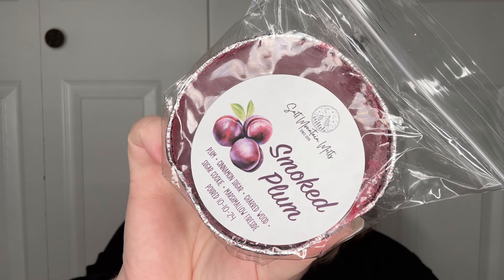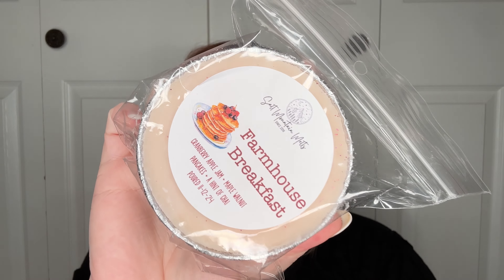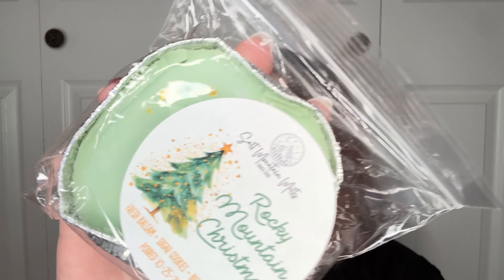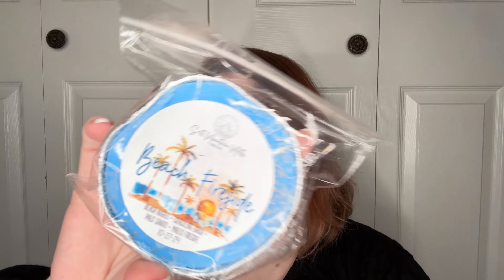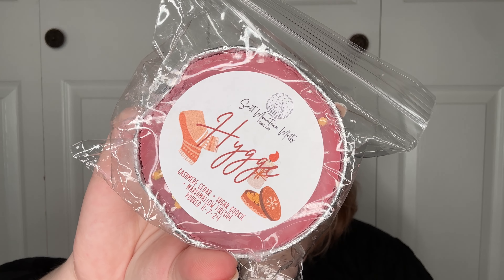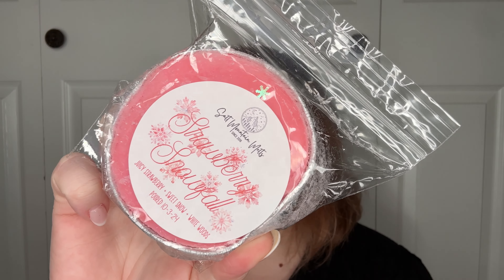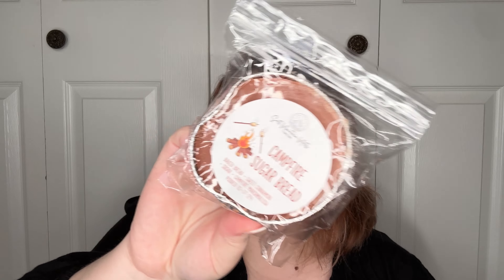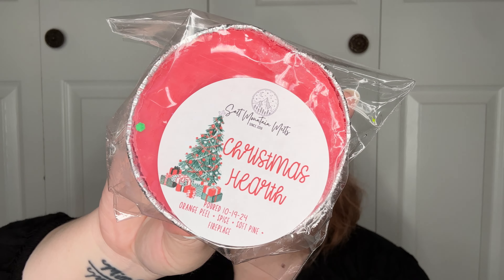September Pre-Order | NTMV | Salt Mountain Melts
Thanks so much for dropping by ❤️

If you have Instagram I’ve mostly been over there (but would like to come back to YouTube as I’ve really abandoned my channel over the past almost year), in any case you can find me on Instagram-@alisons_thoughts_